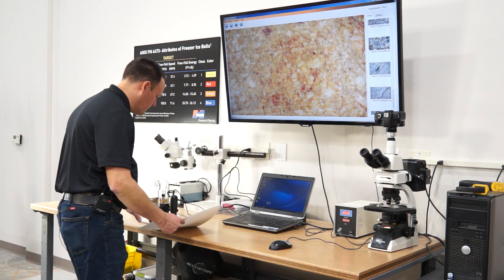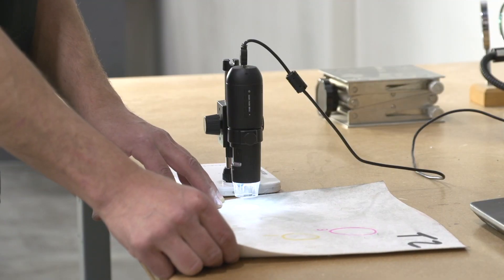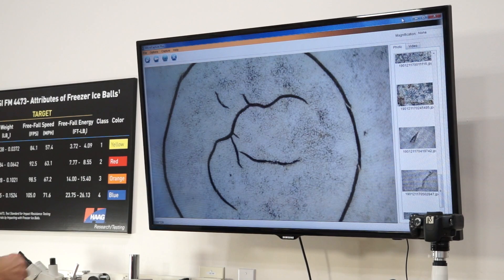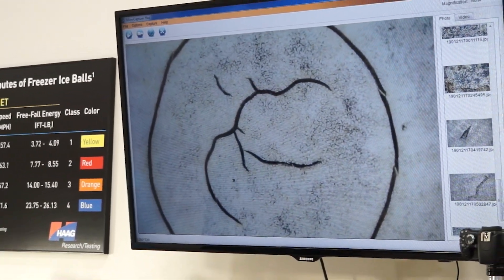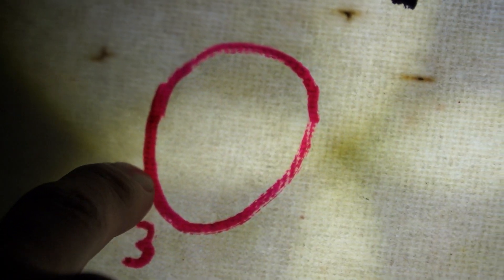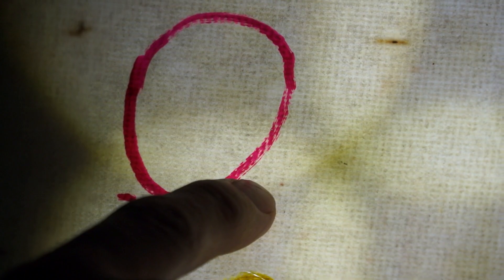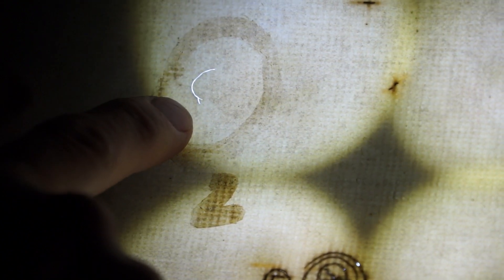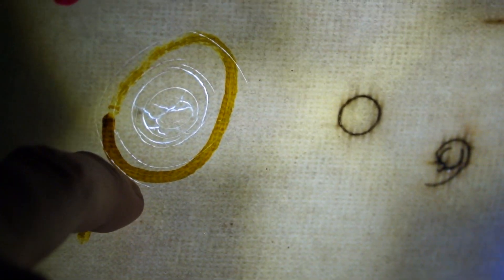Single Ply Roofing Analysis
Haag Research & Testing offers single-ply roofing sample analysis/testing for PVC, TPO, EPDM, and other single-ply roofing types. Single-ply plastic roofing samples are examined under magnification and while backlighted by high intensity light to identify fractures characteristic of an impact.